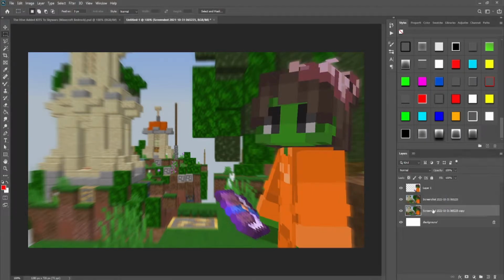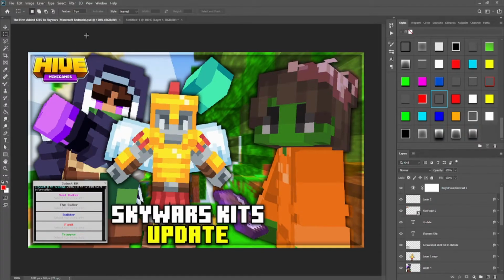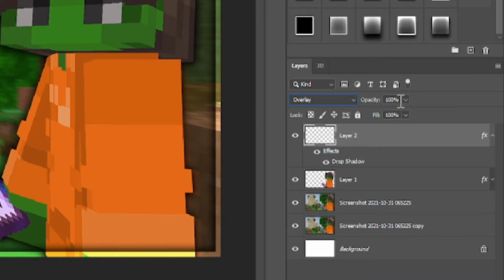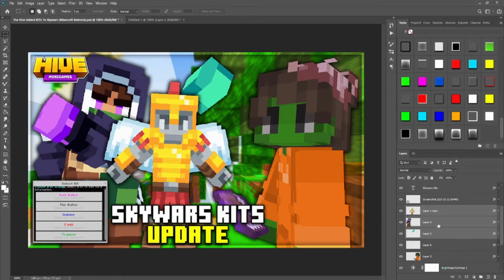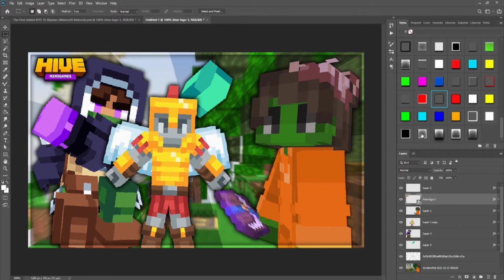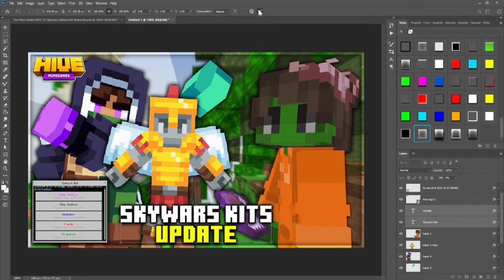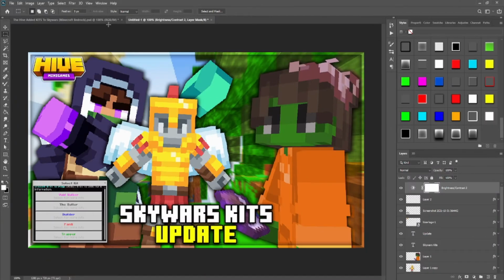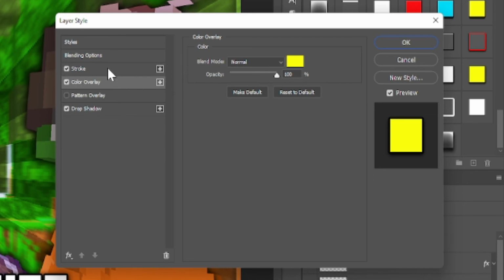How To Make Minecraft Thumbnails On Photoshop (2021/2022)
(better high-effort videos on that channel)